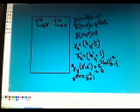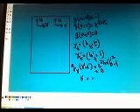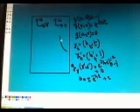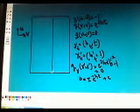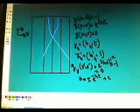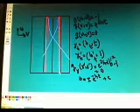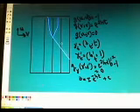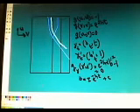Cosmology Models (Part 3)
Here I continue the discussion of Robertson walker models with
a specific instance of a  DeSitter space and discuss some of its phisical features such as big freeze.